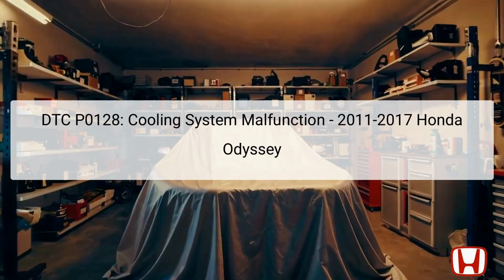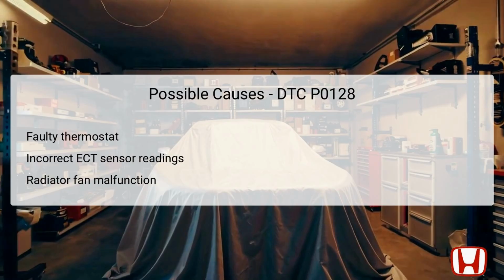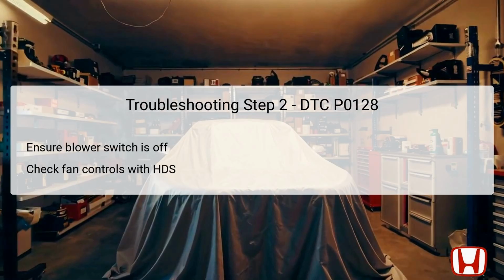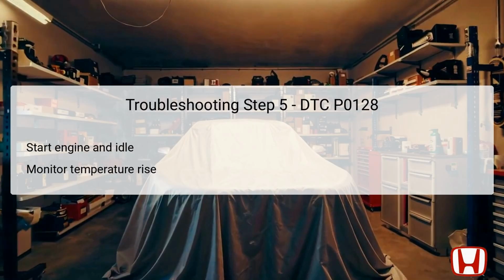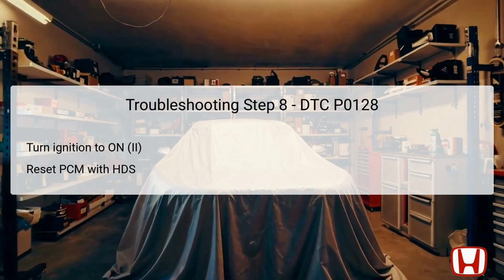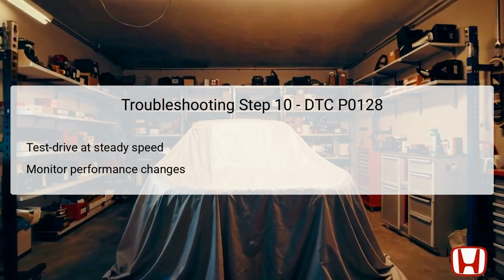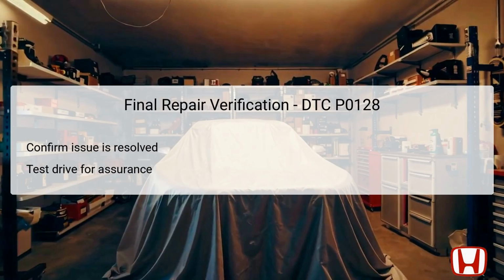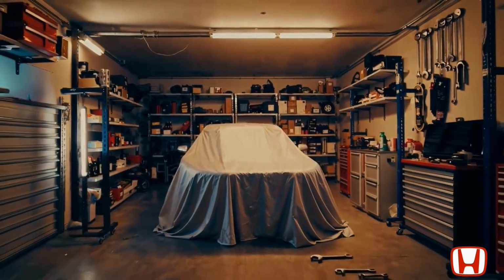DTC P0128: Cooling System Malfunction - 2011-2017 Honda Odyssey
Join the STEP Diagnostics early access list:
​ In this video, you'll learn about the Diagnostic Trouble Code (DTC) P0128, which indicates a malfunction in the cooling system of 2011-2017 Honda Odyssey vehicles. We will walk you through the potential causes, symptoms, and detailed troubleshooting steps to diagnose and resolve this issue effectively, ensuring optimal engine performance and efficiency.